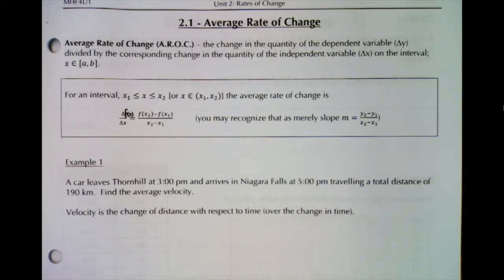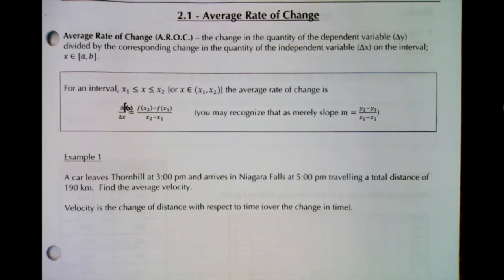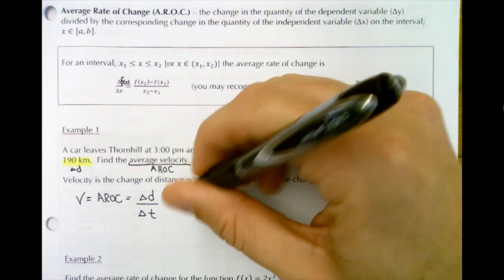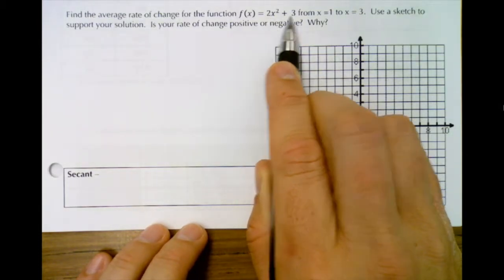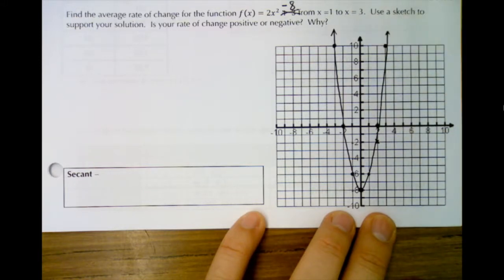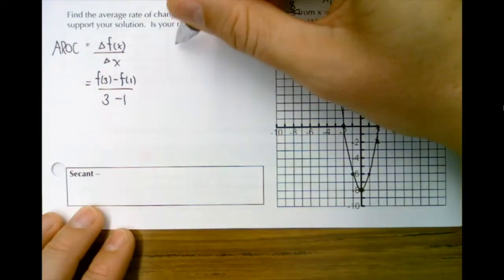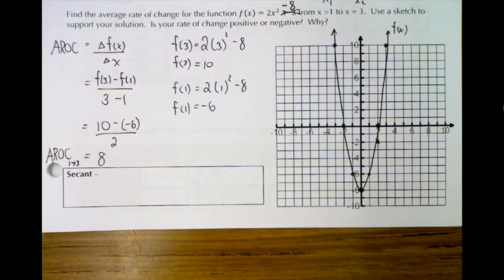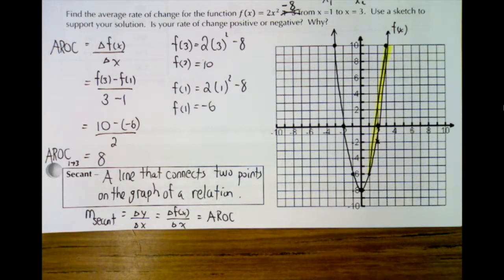MHF4U1 - 2.1 - Average Rate of Change